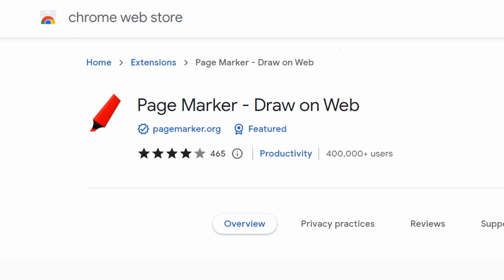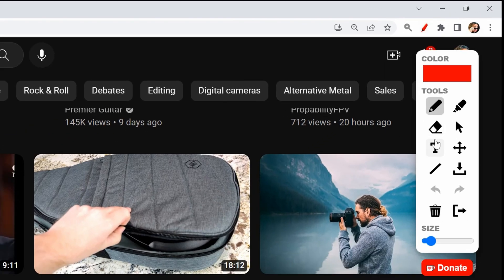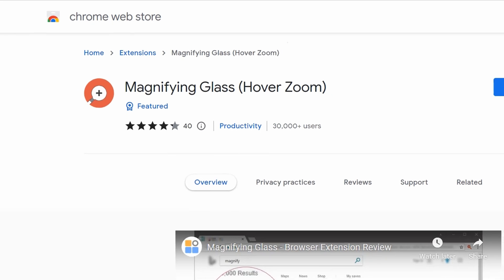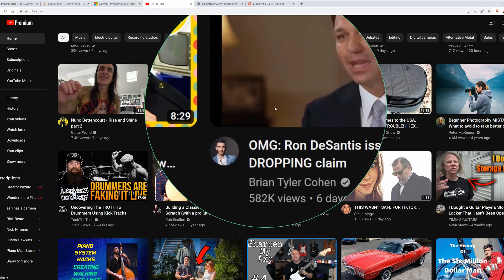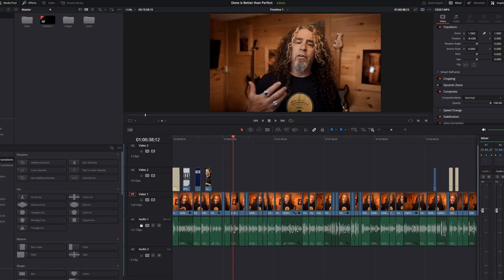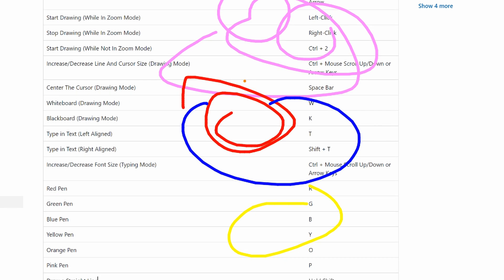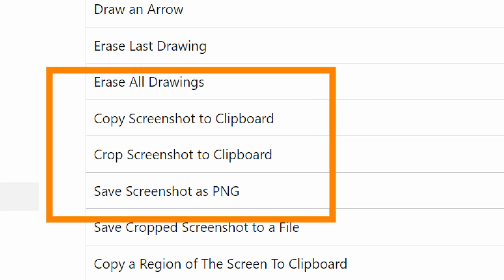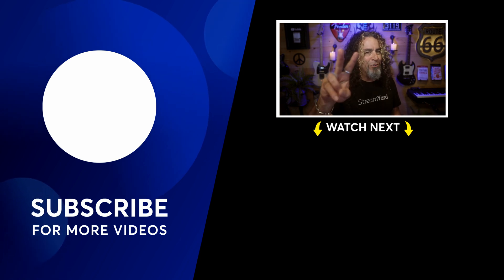3 Completely FREE Tools to Level Up Your Live Stream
These 3 free tools can help you level up your live stream! Livestreaming isn't always about hardware like cameras — sometimes software like these 3 free tools (and StreamYard) can be the game-changer for you.

What is StreamYard? StreamYard is the easiest way to live stream and record. StreamYard is a professional live streaming and recording studio in your browser. Interview guests, brand your broadcast, and much more. Stream to Facebook, YouTube, LinkedIn, and other platforms.